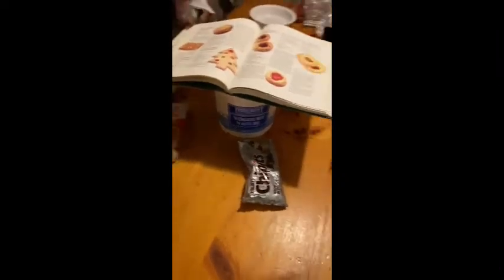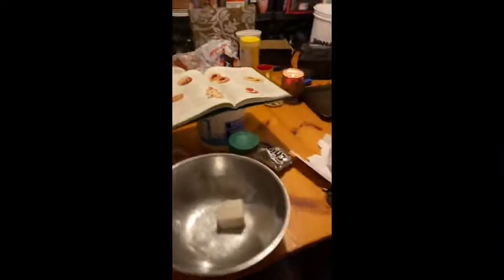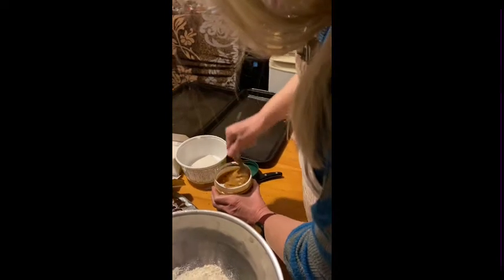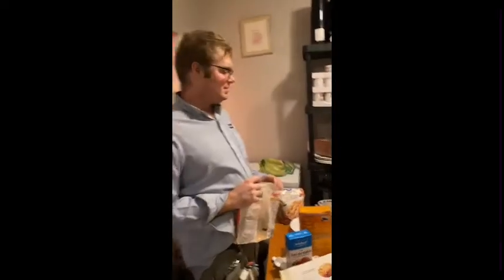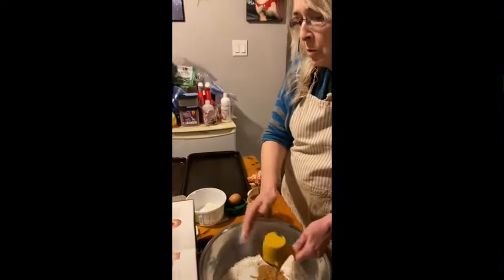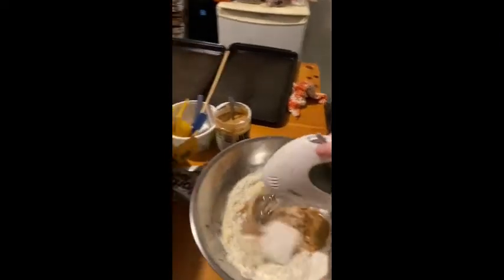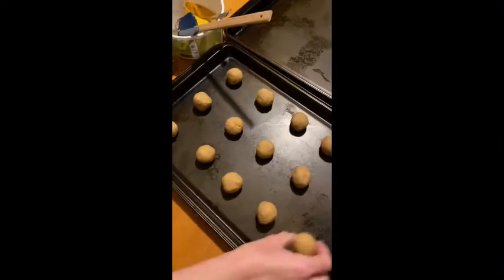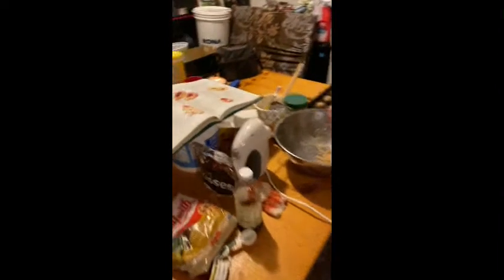Winder’s cooking show 3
Peanut blossoms
1&3/4 cups of Flour
1/2 tsp salt
1tsp baking Soda
1/2 cup granulated sugar
1/2 cup brown sugar
1/2 cup creamy peanut butter
1 egg
1/2 cup shortening
3 Tbsp Milk
1tsp vanilla extract
48 milk chocolate kisses

Mix all ingredients together except chocolate kisses
Chill for 30 minutes
Preheat oven to 375f
Roll dough into balls on ungreased cookie sheet
Bake for 12 to 15 minutes
Place kisses on cookies